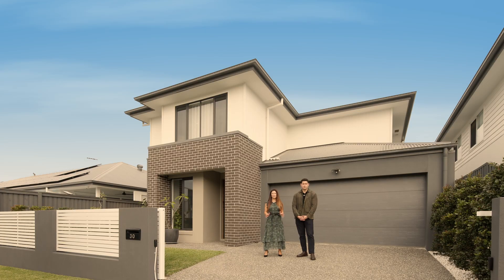30 Aqua Street, Newport VIDEO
HUGE SIX BEDROOM HOME IN NEWPORT'S WATERSIDE POCKET